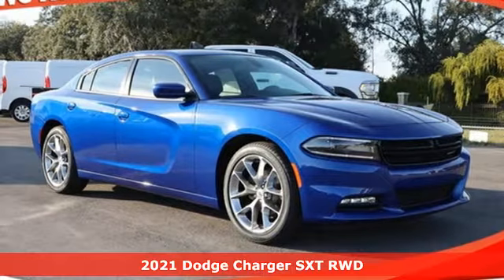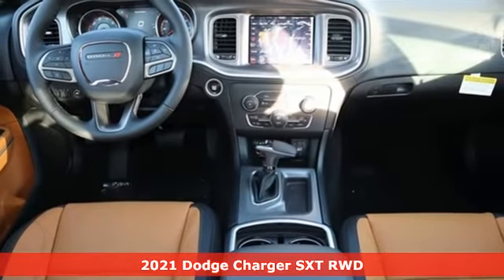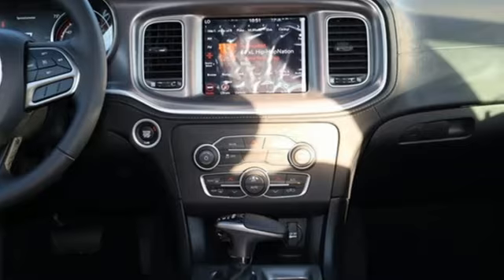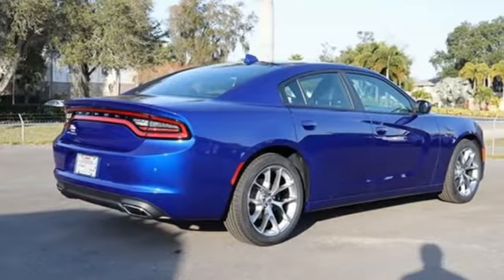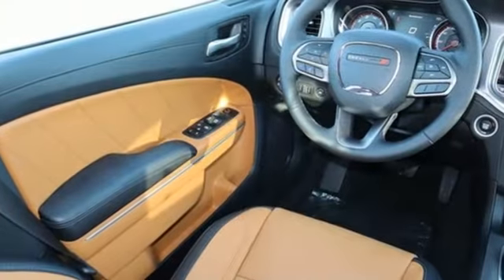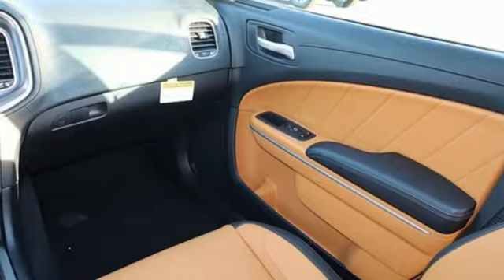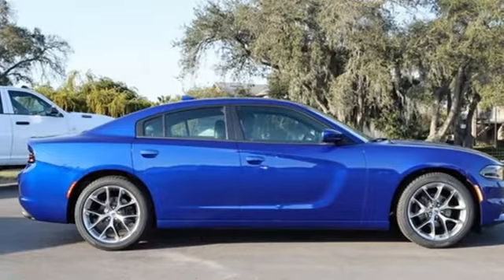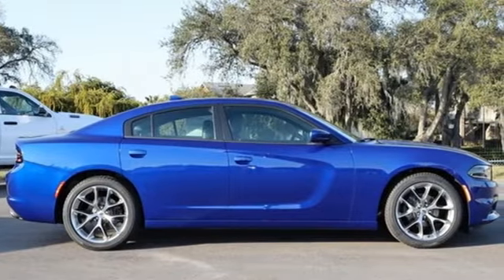New 2021 Dodge Charger Brandenton FL Sarasota, FL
Year: 2021
Make: Dodge
Model: Charger
Trim: SXT
Engine: 3.6L V6 24V VVT
Transmission: 8-Speed Automatic
Color: Blue
Interior: Caramel/Black
Stock #: D21238
VIN: 2C3CDXBG8MH525298
Indigo Blue 2021 Dodge Charger SXT RWD 8-Speed Automatic 3.6L V6 24V VVT Caramel/Black Leather.brbr19/30 City/Highway MPG Price excludes tax, title and all other fees and includes all applicable rebates. $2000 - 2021 National Retail Consumer Cash 21CM1. Exp. 05/03/2021 $750 - Southeast Dodge Performance Days Bonus Cash SECMT. Exp. 05/03/2021

Address:
2700 1st Street